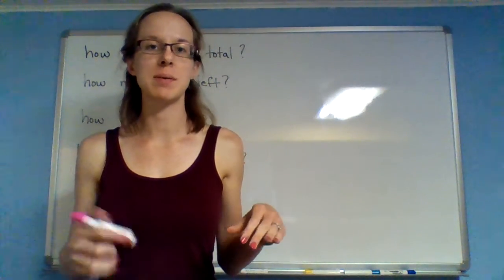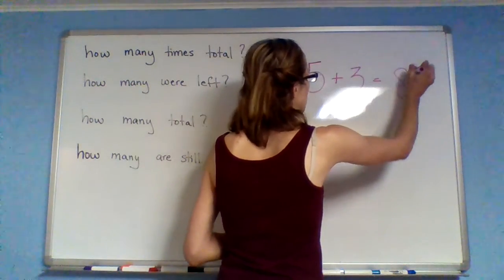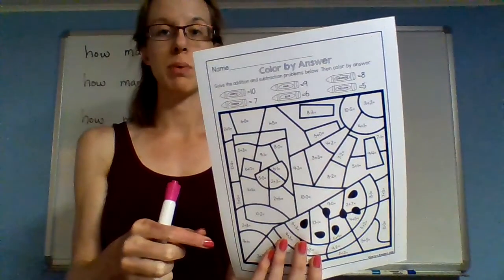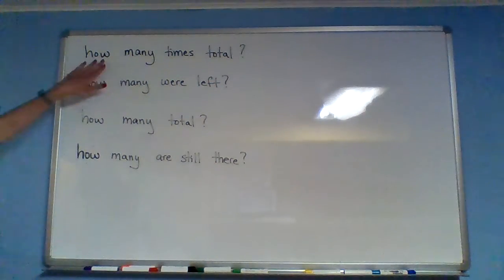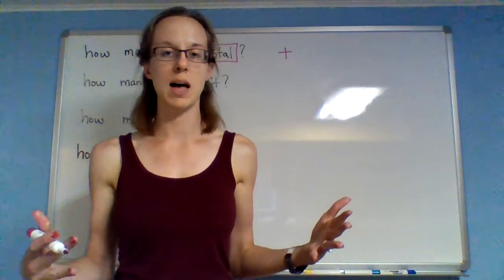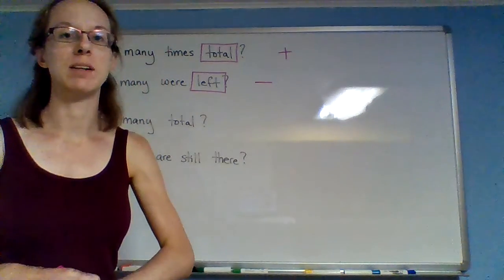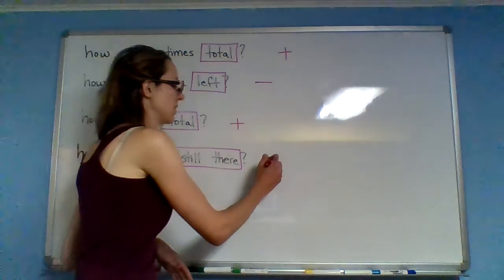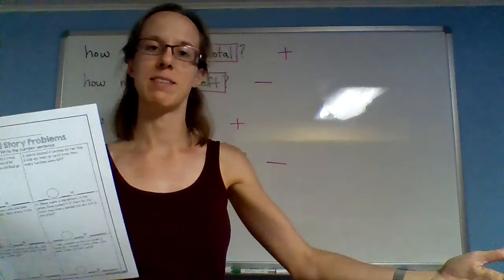Math Maintenance - 5K - Day 19